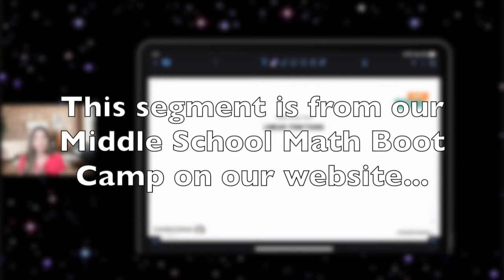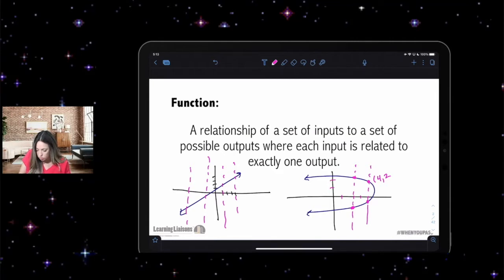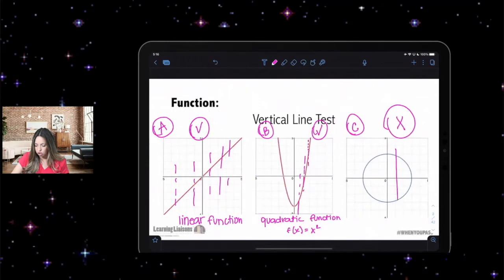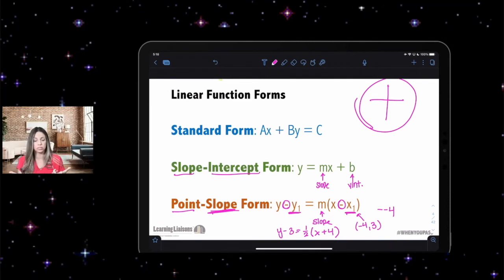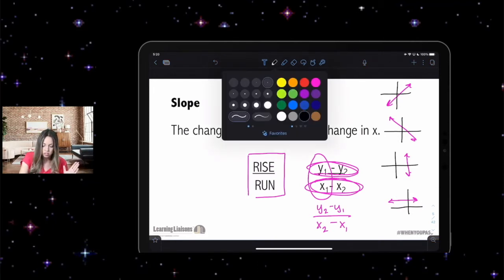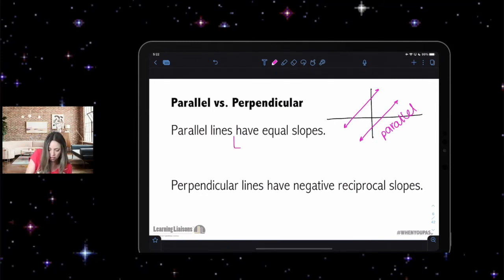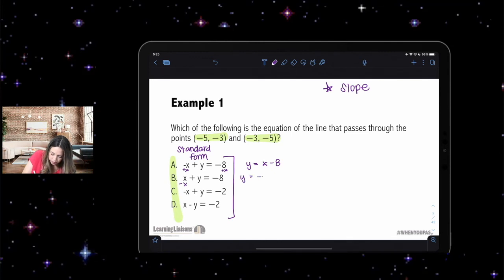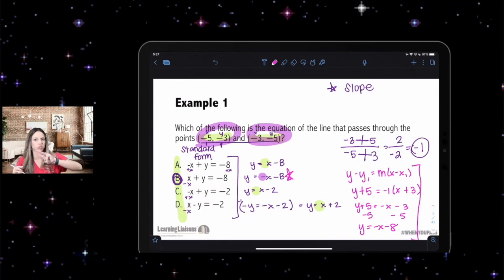Linear Functions | Middle School Math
Teacher Certification 4-8 | FTCE | PRAXIS | TExES
Hot Topics – The Learning Liaisons

This Segment is from our Middle School Math Bootcamp

TExES: you have the videos to edit after ell. You can send them here though

Teacher certification exams are about Knowledge, Skill, and Attitude.

Always remember it is WHEN you pass, not if you pass.

The Learning Liaisons’ Math Specialist, Amy Sink, takes you through math concepts that you will see on your middle school math teacher certification exam. These concepts work across the board - whether you are taking TExES, Praxis Core, FTCE, or any other test – you can use these strategies to gain an advantage on your next test.

00:00 Introduction
00:18 Hot Topic Videos
00:54 Definition of “Function”
03:38 Vertical Line Test
05:20 Linear Function Forms
07:47 Slope
11:07 Parallel vs. Perpendicular
13:05 Practice Question
16:51 Closing

Key Terms:
Coordinate Gird
Input
Output
Parent Functions
Quadratic Function
Standard Form
Slope-Intercept Form
Point-Slope Form
Rise
Run
Undefined Slope
No Slope
Zero Slope
Parallel Lines
Intersect
Perpendicular Lines
Negative Reciprocal Slopes

Texas, Florida